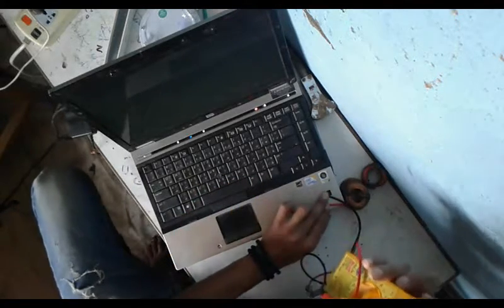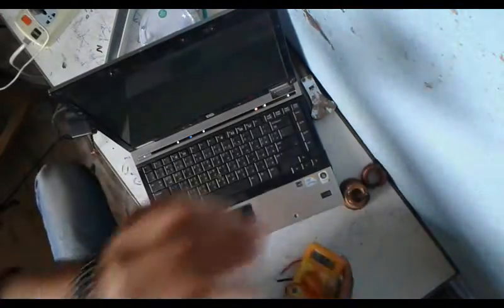Don"t use electronic devices on Charging mode.../Devendra Dulal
Capacitor and transformer are responsible in different accidents related to electrical appliances...so be careful .